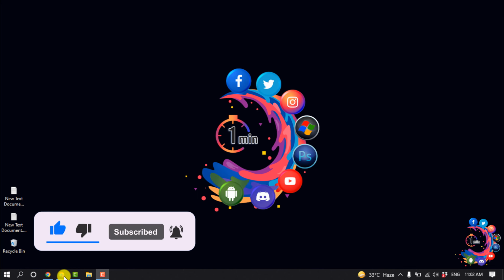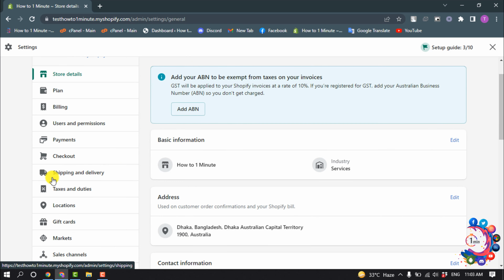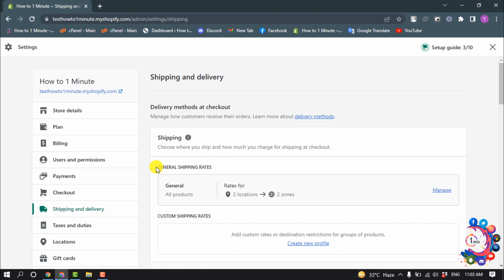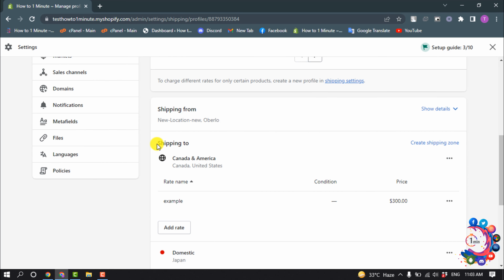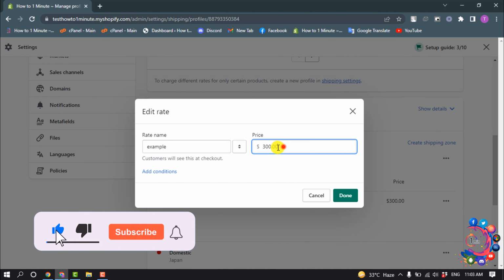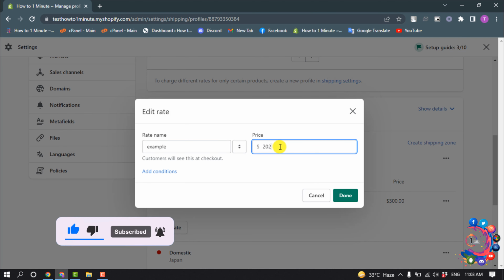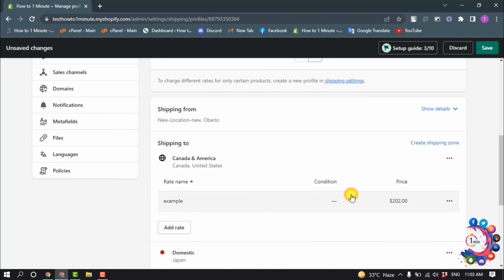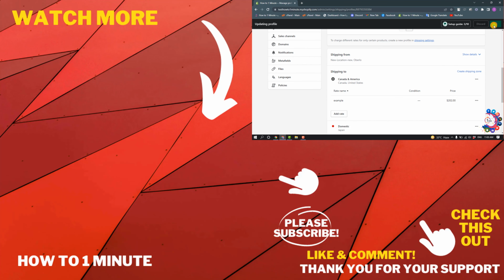How to change shipping price on shopify 2026 (Quick & Easy)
Edit a rate
From your Shopify admin, go to Settings - Shipping and delivery.
Next to the shipping profile that you want to edit a rate in, click Manage.
Next to the rate that you want to edit, click the ... button.
In the drop-down menu, click Edit rate.
Make any changes, and then click Done.
Click Save.

"advanced shipping rules shopify"
"carrier calculated shipping shopify"
"how to set up shipping on shopify for dropshipping"
"how to add multiple shipping options on shopify"
"shopify shipping rates for multiple items"
"how to set up flat rate shipping on shopify"
"how to set up international shipping on shopify"